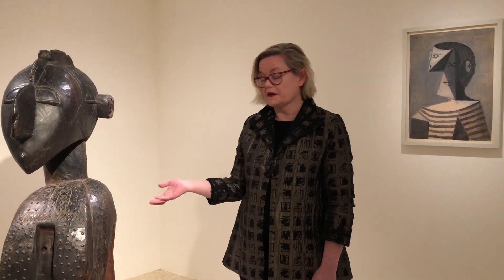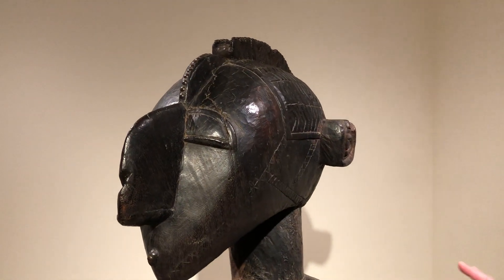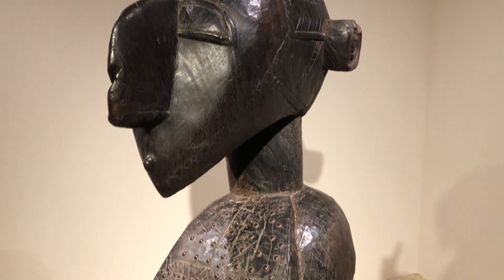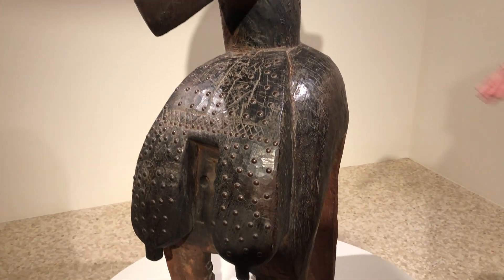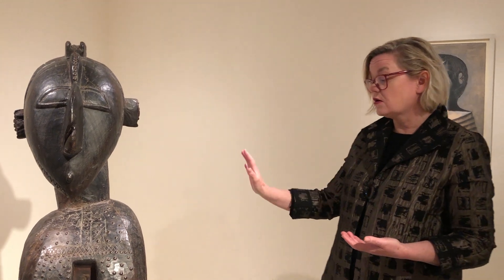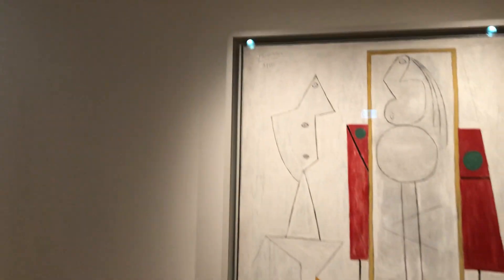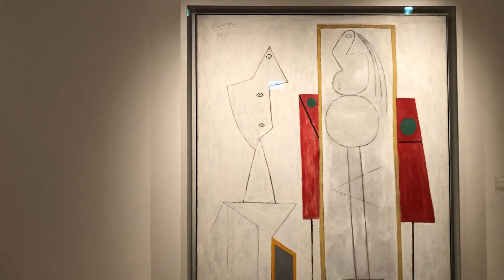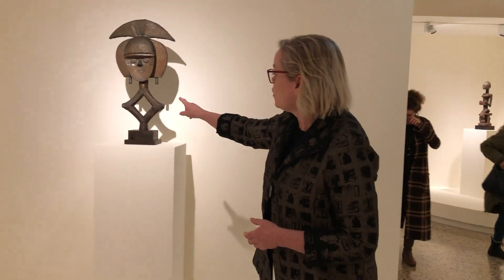Ellen McBreen - Migrating Objects - Guggenheim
"Migrating Objects. Arts of Africa, Oceania, and the Americas in
the Peggy Guggenheim Collection" is a journey to discover
35 pieces of non-Western art, for the fist time exhibited
at Palazzo Venier dei Leoni until the 14th June 2020. Co-curator Ellen McBreen interviewed by Maria Laura Bidorini.